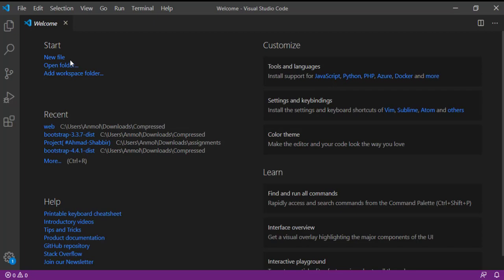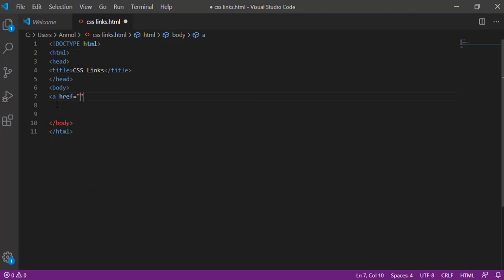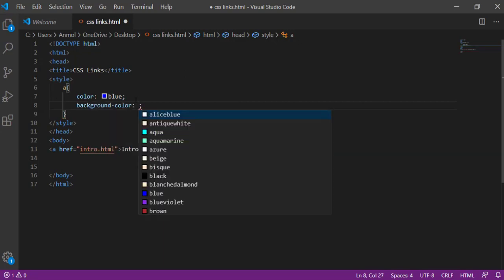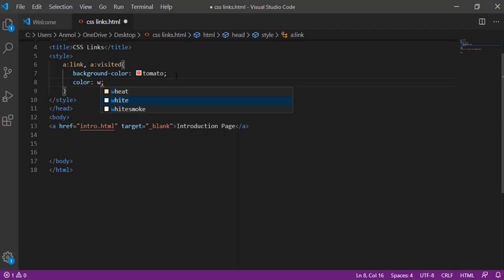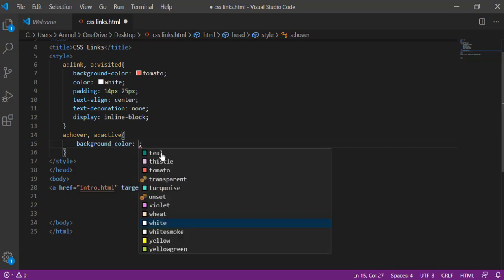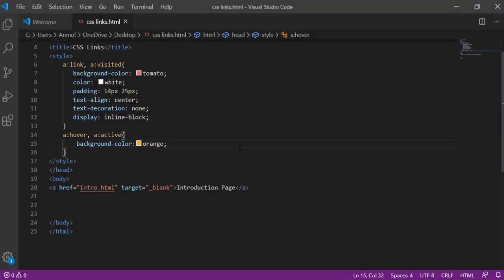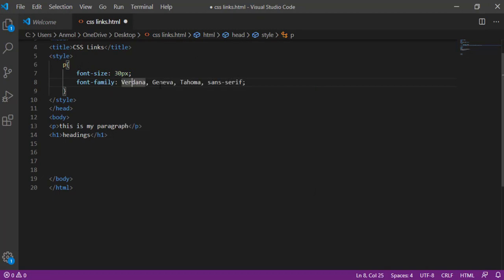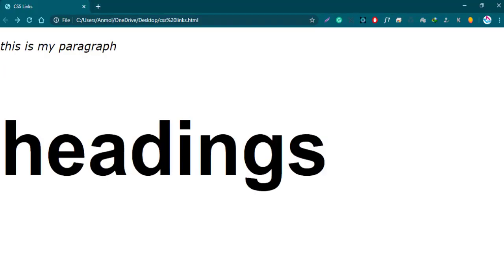How to Style Links and Add Fonts in CSS (Beginners) | learn css Tutorial 04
Assalamualikum Dear Students and Fellows!
HAPPY RAMADAN TO ALL OF YOU. ( ͡❛ ͜ʖ ͡❛)
I uploaded a tutorial of CSS and in this tutorial, you'll learn How to Style Links and Add Fonts in CSS (Beginners)?
Main Topics:
✔ a:visited
✔ a:link
✔ a:hover
✔ a:active
✔ font size
✔ font family
✔ color & background-color
✔ font style

This video will make your CSS strong and easy for you.